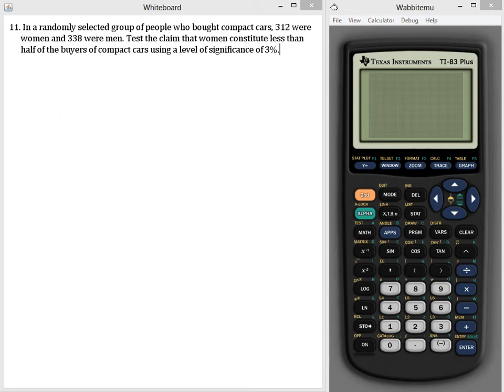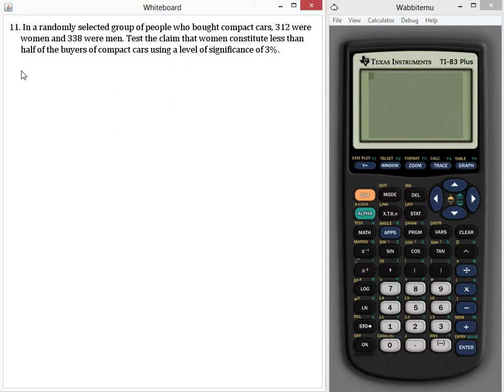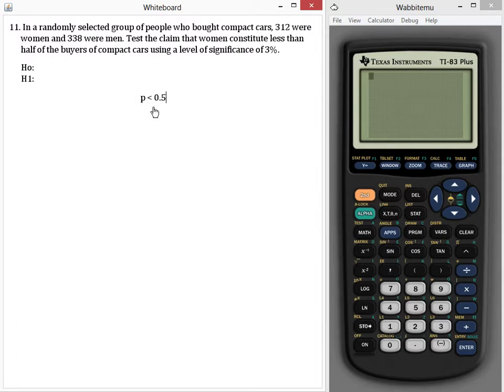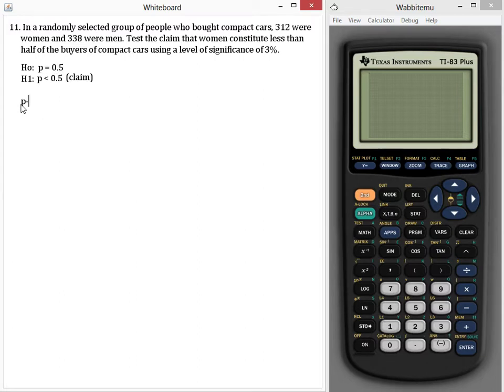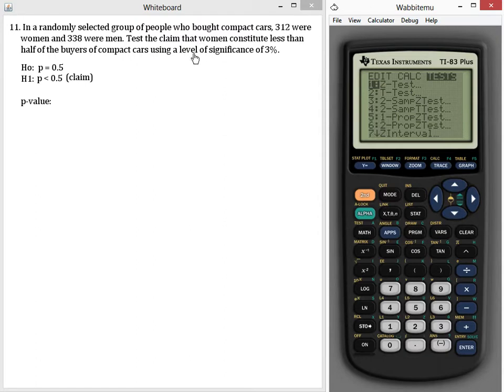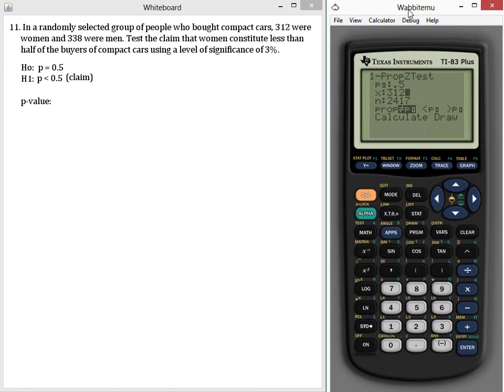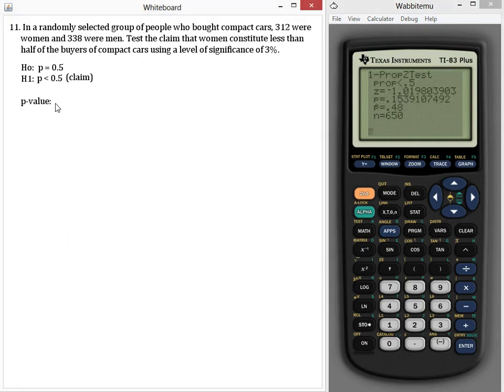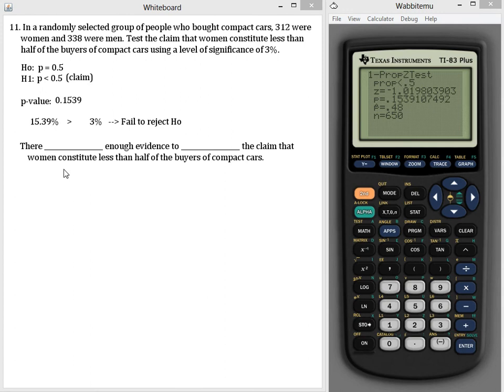Hypothesis Tests for Proportions: Right Tailed: Compact Cars